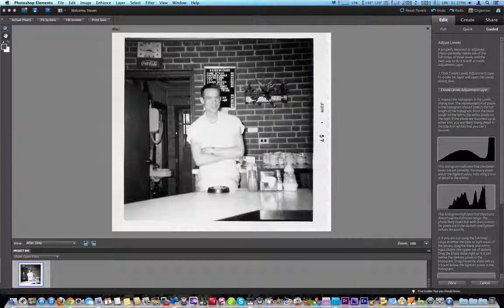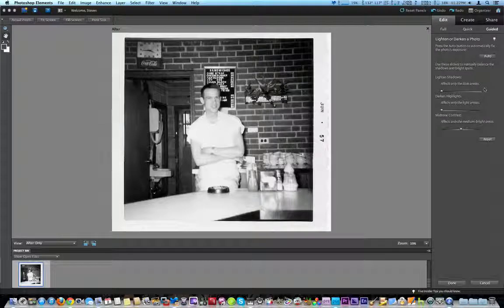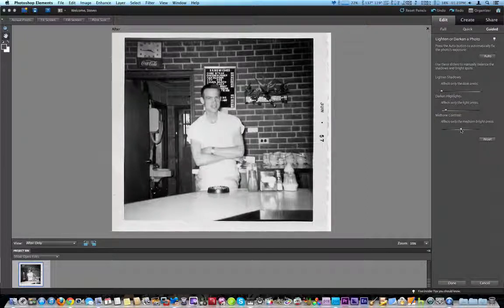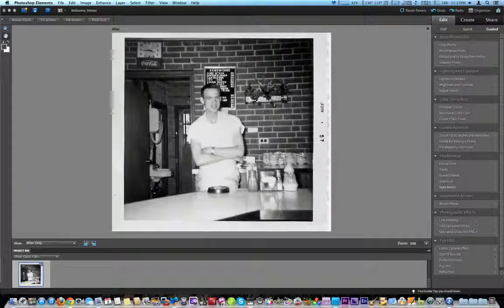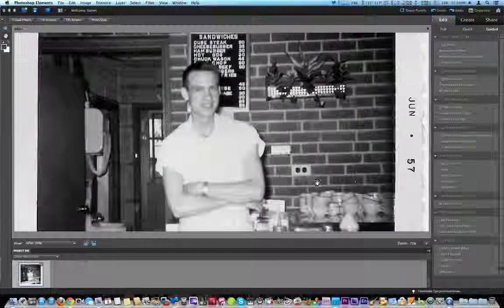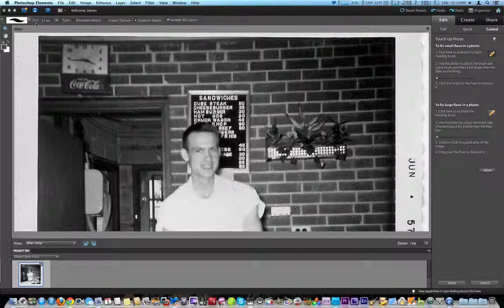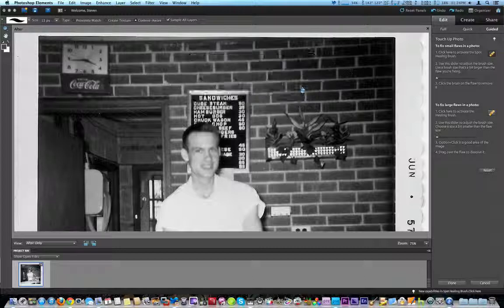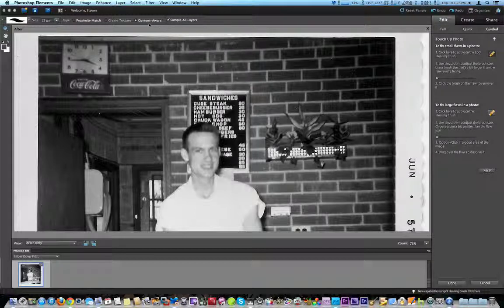Restoring old photos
Restoring old photos from Chatterbox live. Like this? Watch the latest episode of Chatterbox live on Blip!

I am using Photoshop elements to restore an old photo.